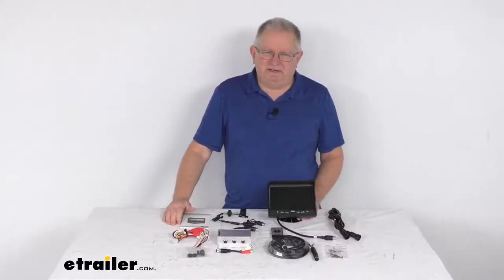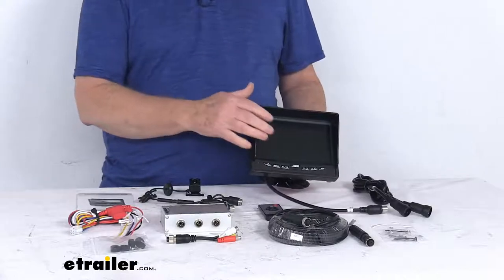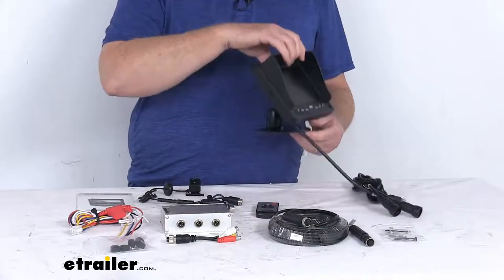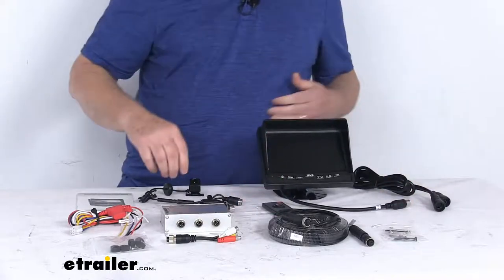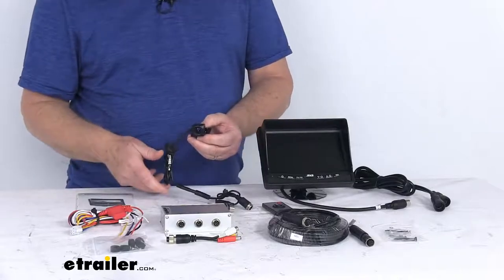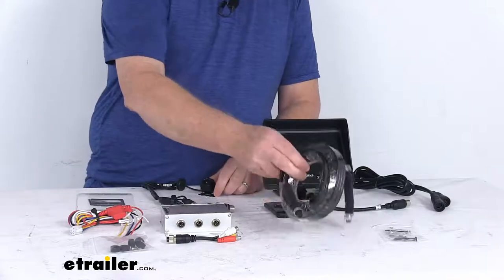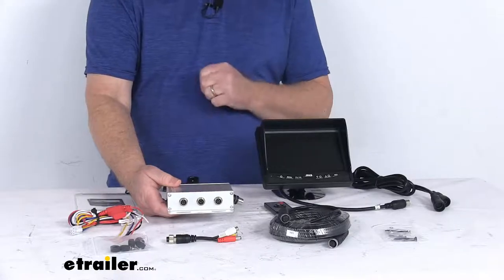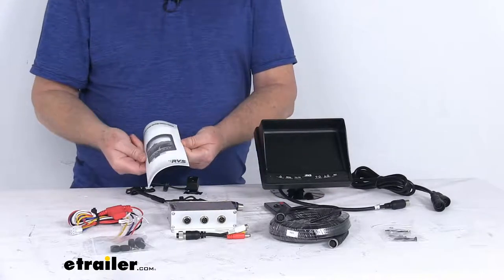etrailer | Review of Rear View Safety Inc Backup Camera - Backup Camera Systems - RVS-770923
Click for more info and reviews of this Rear View Safety Backup Camera:

Jeff:                                                  Hello, everybody. This is Jeff at etrailer.com. Today, we're going to take a look at this rear view safety backup camera system for the Ford Econoline vans. Now, this Ford Econoline backup camera system has this nice crystal clear seven inch LED digital panel color monitor with a pixel resolution of 800 by 480. And it uses distance grid lines that are optional and adjustable. Does offer a mirror image capability and auto-dimming feature.

Does have built in speakers. And its menu can be navigated with these back lit on-dash buttons or with the included wireless remote.If you notice, I got it attached to the universal adjustable mount here, basically this will let you adjust it to whatever position you need. Just loosen it, and it'll let it go up or down, and you can even tilt it whichever way you want. Also, does come with the seven foot long monitor cable. Now the camera itself right here, as you can see, it's very small.

It's a 2.1 millimeter color CCD camera that stands for compact cube design. It's built with a nice heavy duty zinc metal, and a compact size of less than one inch in length, width, and depth. You can see it's a very small camera.Does have a viewing angle of 170 degrees. Does use infrared lights to supply night vision. Allows you to see up to 50 feet in the darkest night.

And the camera itself is completely weatherproof with an IP68K rating. It's very strong, reliable, shock-resistant, has a 10G vibration rating. And it does come with this included 66 foot long extension cable for the camera. Now the brains of the system right here is this three channel multiplexer with an automatic system switch. This will power and receive the camera feeds and send them to your monitor.It does have three inputs which will allow for two additional cameras besides the one that's included.

Does also include this five pin female to RC female adapter, and the power harness for running the power to it. All these features use the nice aircraft grade cable connections, and it does include all the wires, connectors, mounts, mounting hardware you need. Even gives you this nice detailed operators manual.Last thing I want to measure for you. Now, if you notice this monitors have a nice sunshade installed on it. If you don't want that, you can pop it off. Wanted to give you some dimensions on this. The width of the monitor again is seven inches. Overall height is right at 5-1/4 inches, and the depth not including this sunshade is only about 3/4 of an inch deep. But that should do it for the review on this rear view safety backup camera system for the Ford Econoline vans.